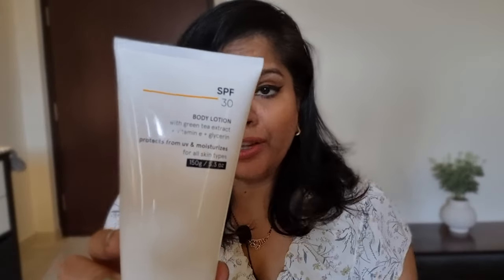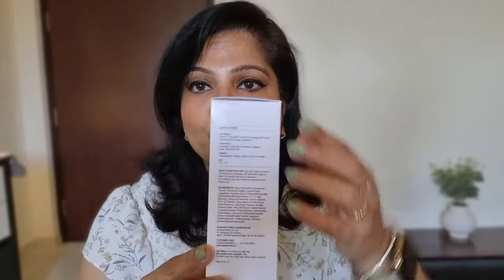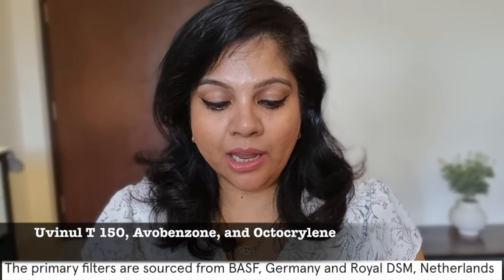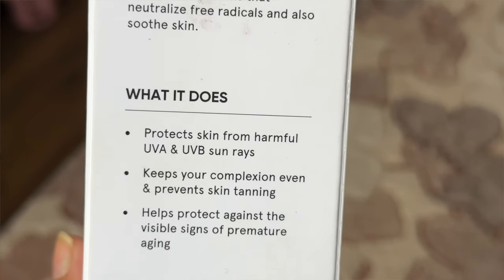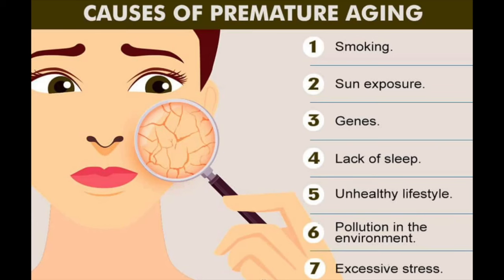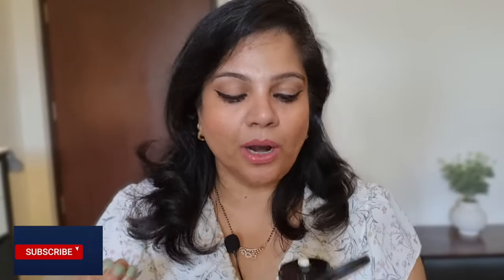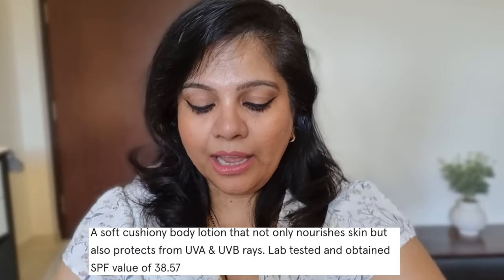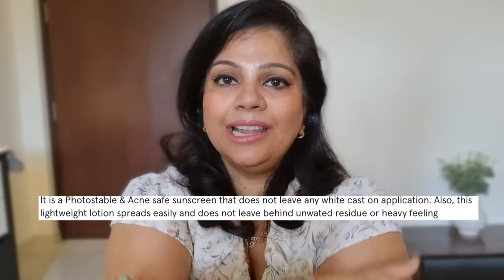MINIMALIST SPF 30 BODY LOTION | SUNSCREEN FOR THE BODY!! 🌞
Hey There! New videos coming your way every Sunday.